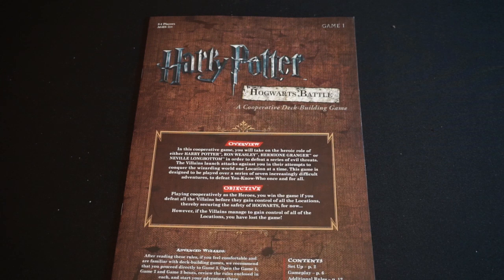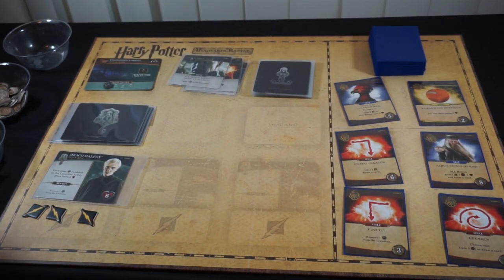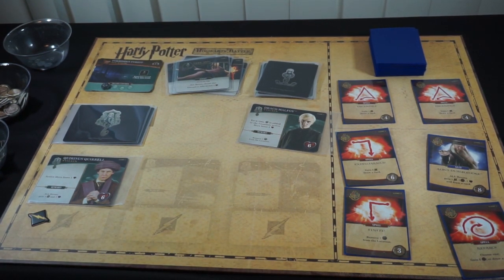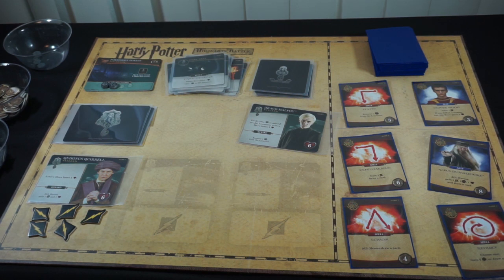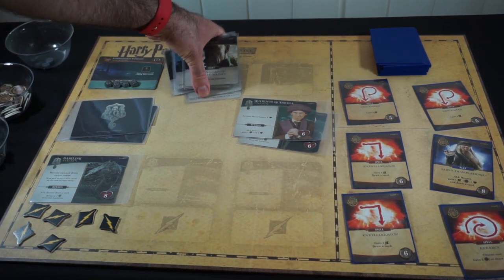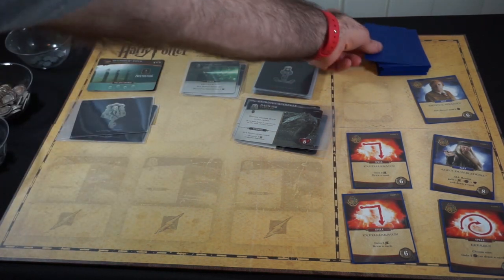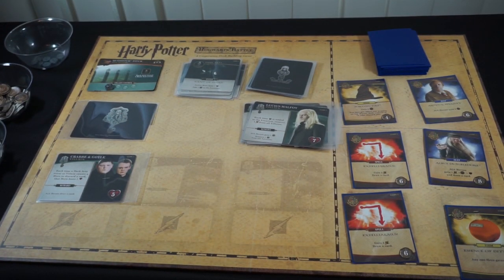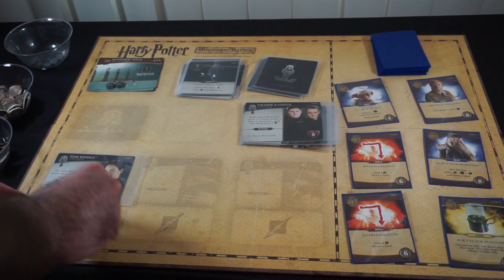Harry Potter Hogwarts Battle 6-18-23 Game 2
Today we continue our background campaign of Harry Potter: Hogwarts Battle with Game 2!  How will we fare?  Tune in, and find out!